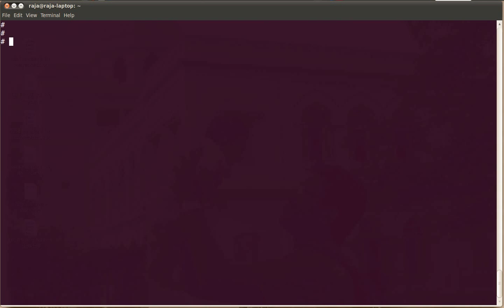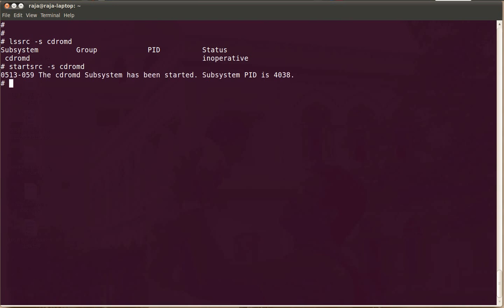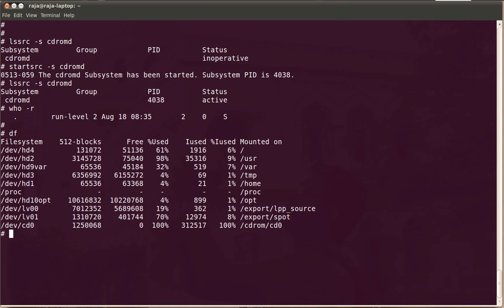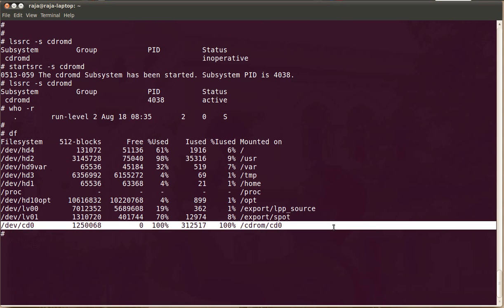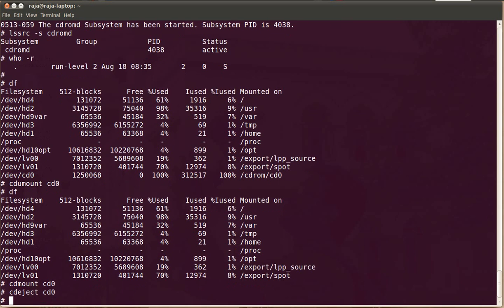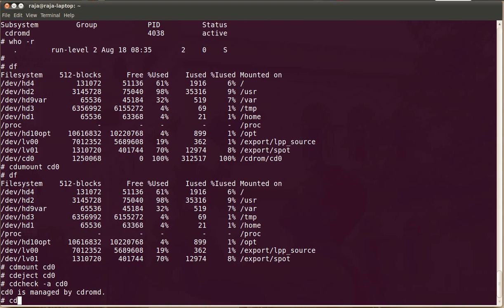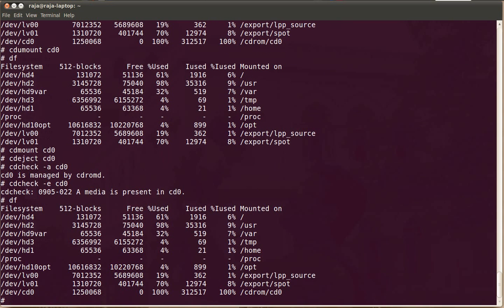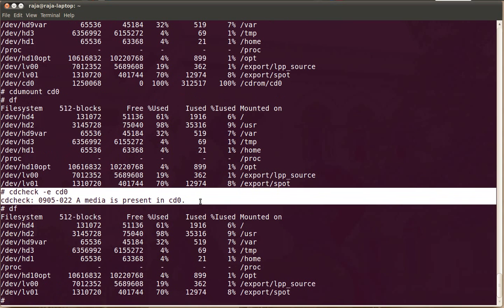Managing CDROM Media in AIX